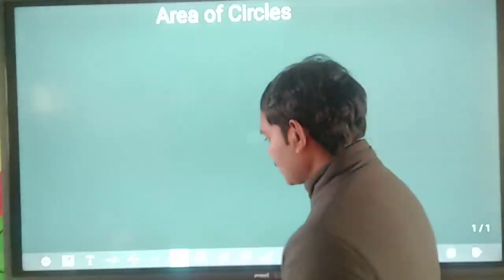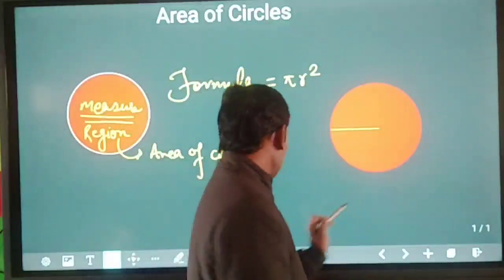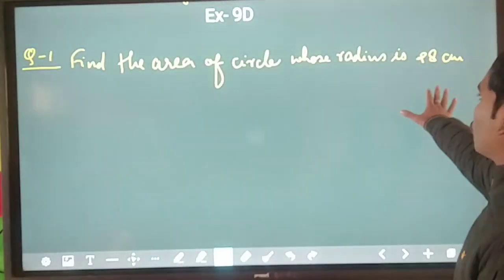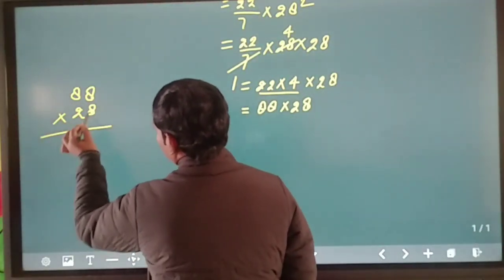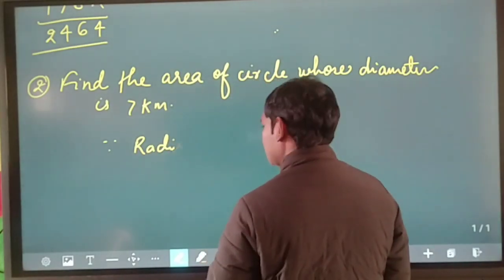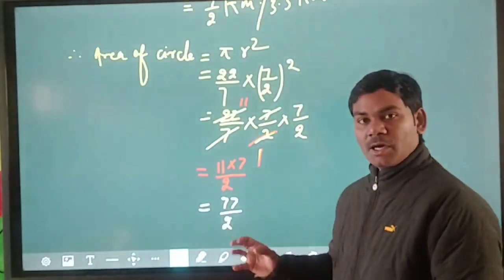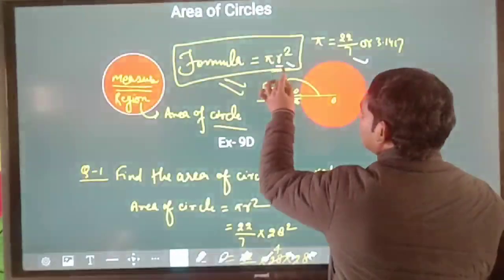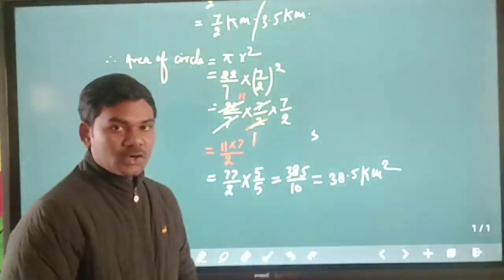Class 7 circle lecture 5